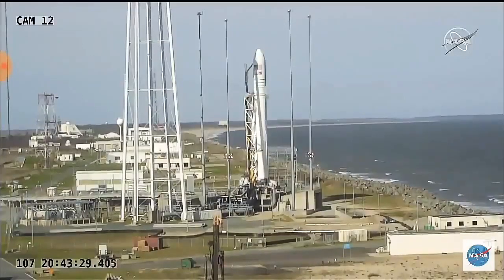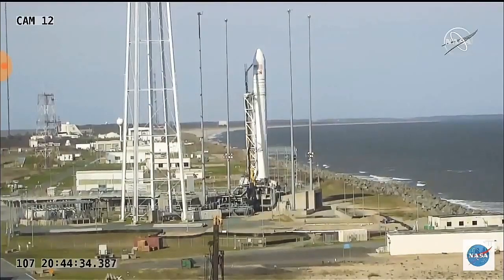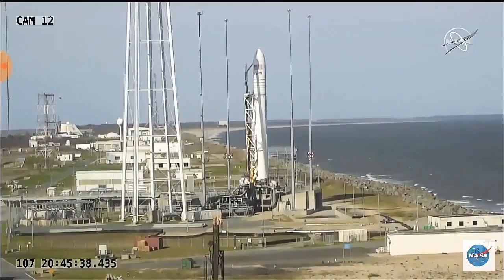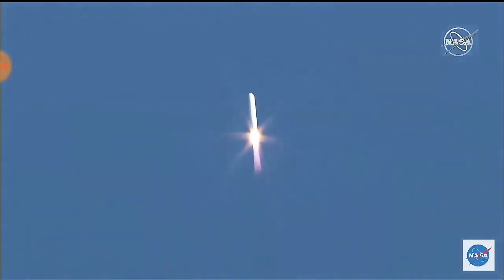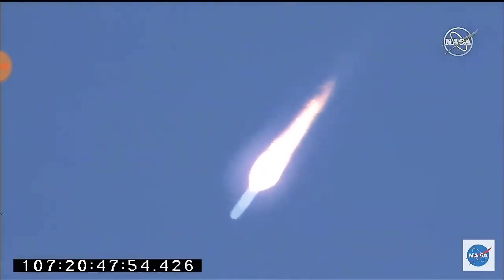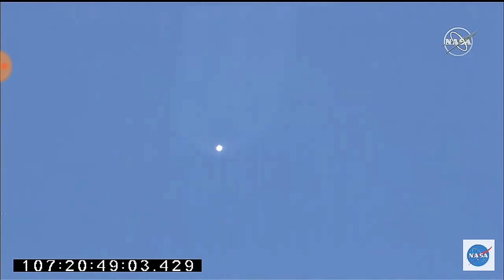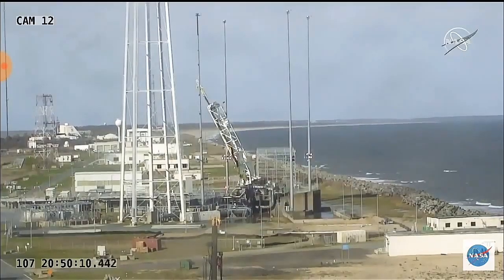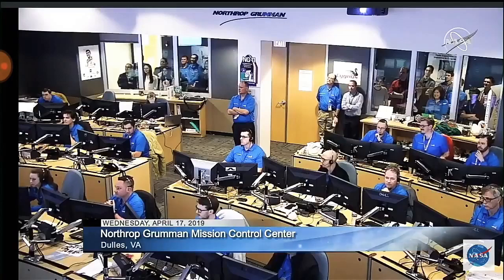NASA to Live Stream Nepal's First Nanosatellite space launch.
Nepal launches its own satellite.